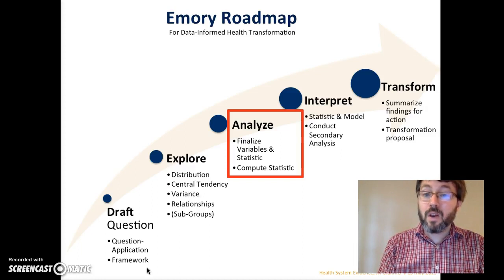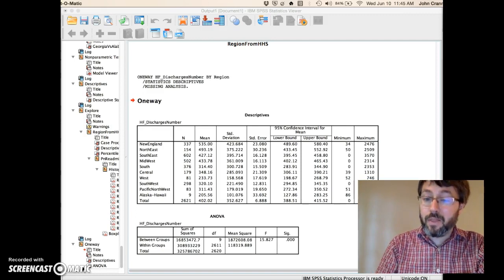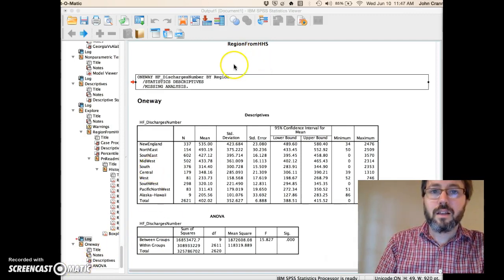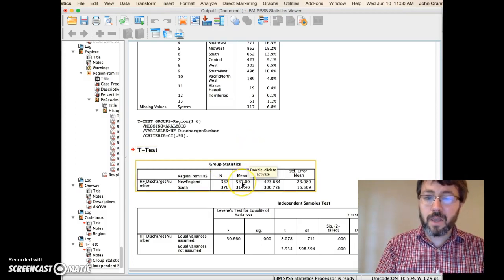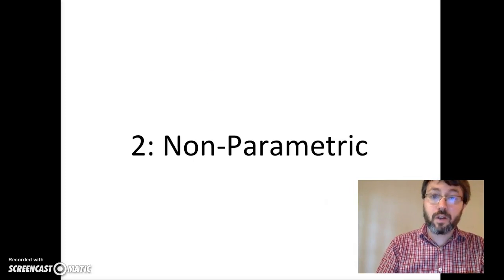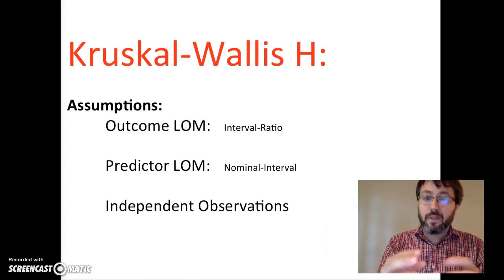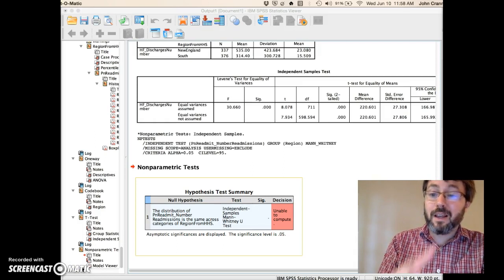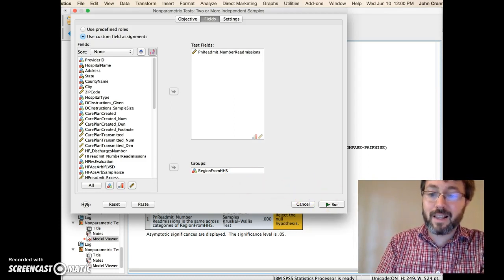5B: Multivariate Kruskal-Wallis H Test